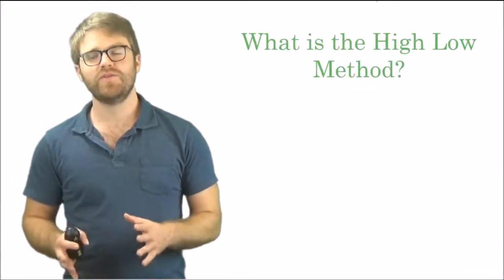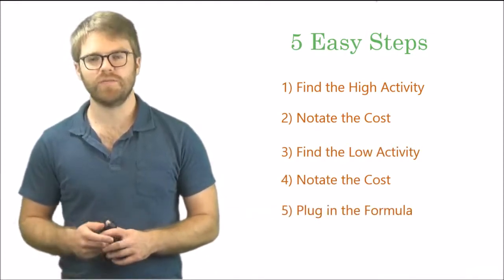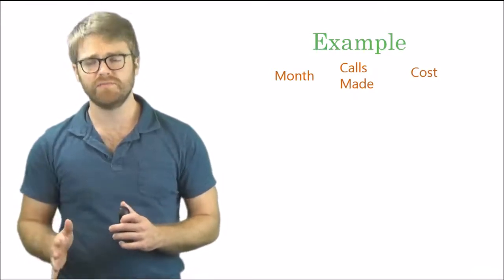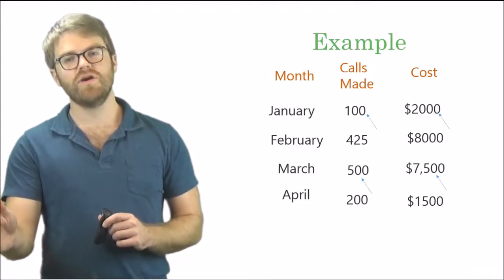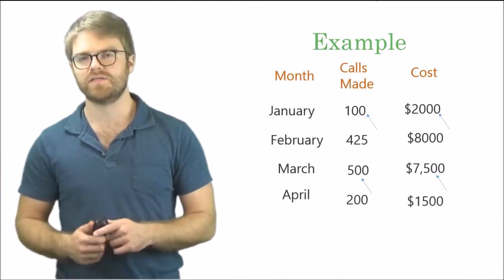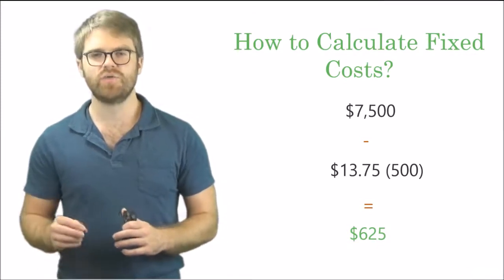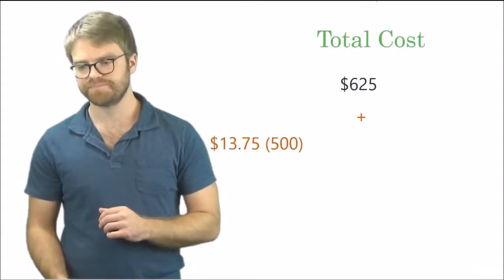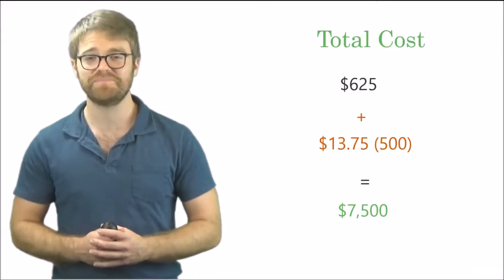How to Calculate Costs Using the High Low Method in Accounting?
In today's video, how to Calculate Costs Using the High Low Method in Accounting.

The high low method can be used to calculate variable and fixed costs in managerial accounting. In today's video, I will give you the formula and we will go through some examples. Take a look!